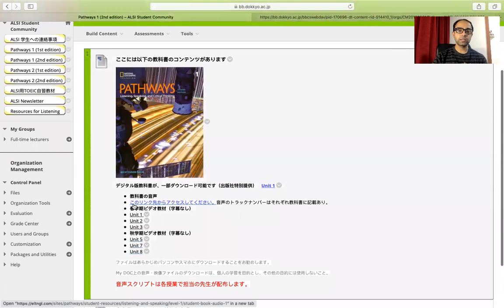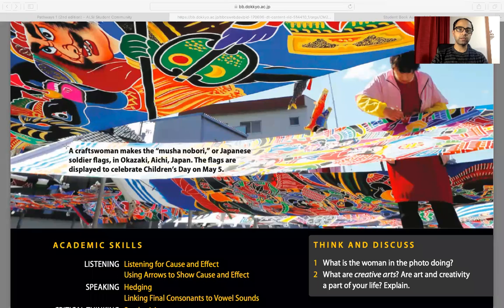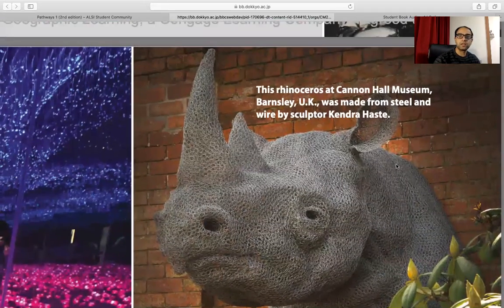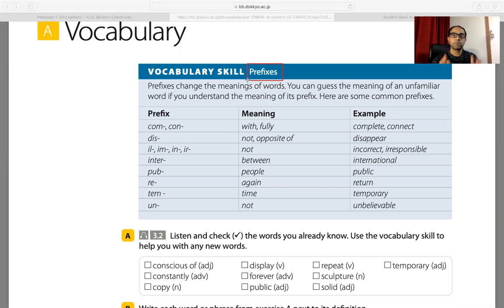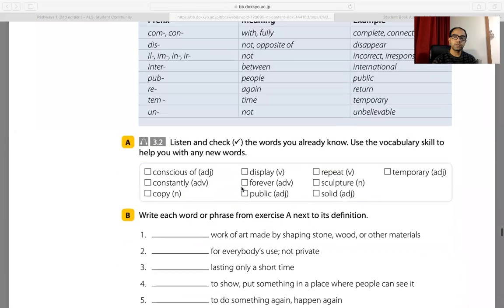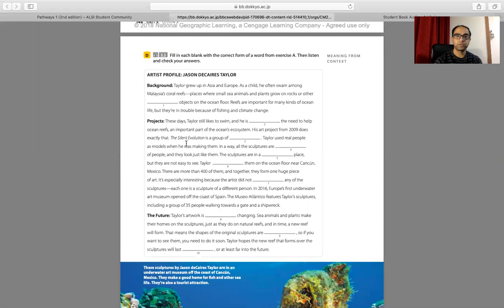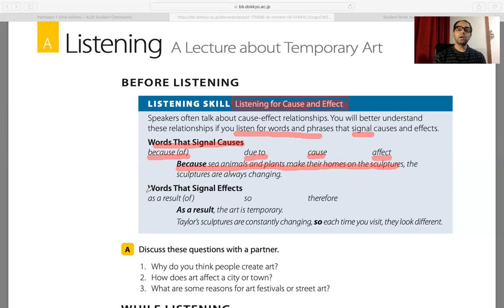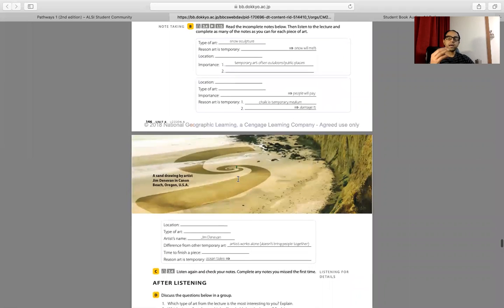ALS1 Week 10